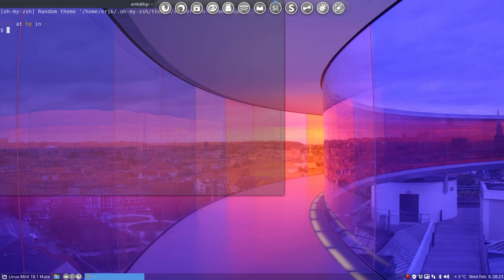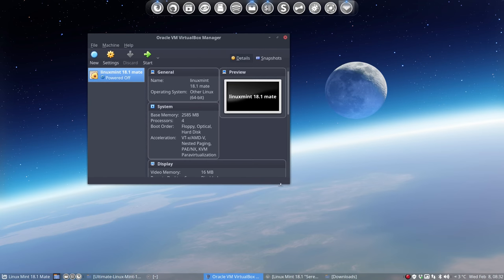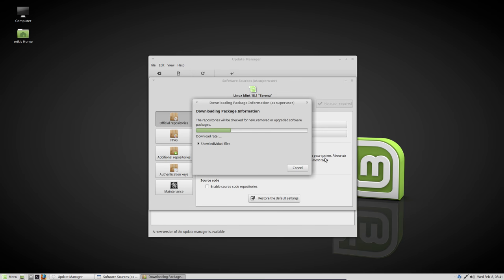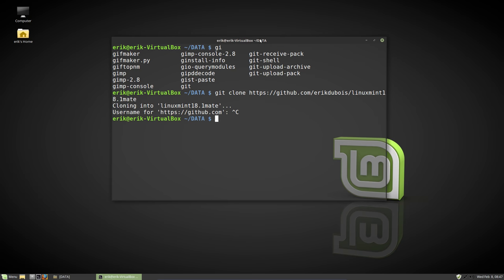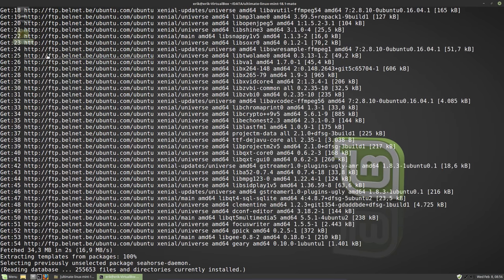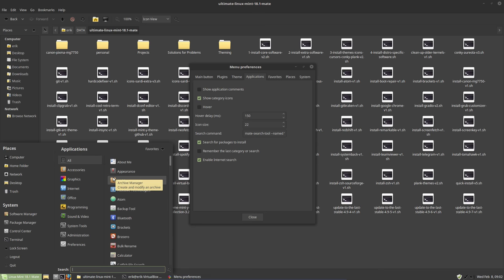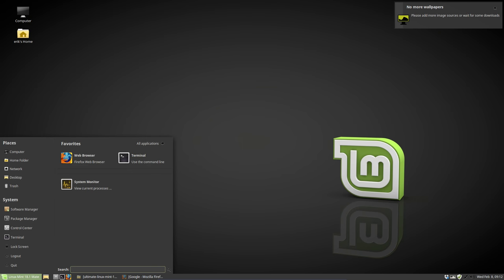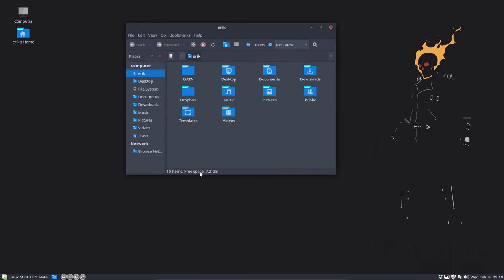How to install Linux Mint 18.1 Mate and redesign it - 1. installation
Complete tutorial series to finetune your mate system.
This video is part of a tutorial A step by step guide how to install Linux Mint 18.1 Mate and how to tune it the way you want it.